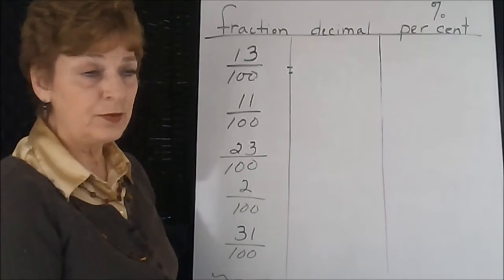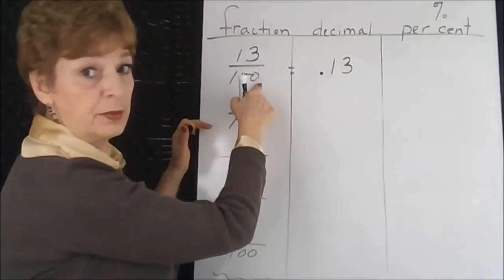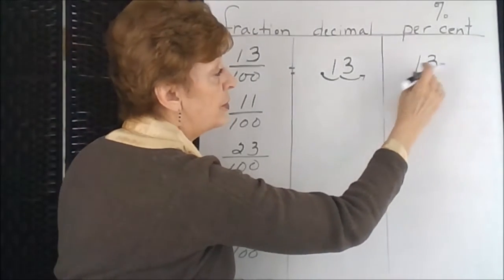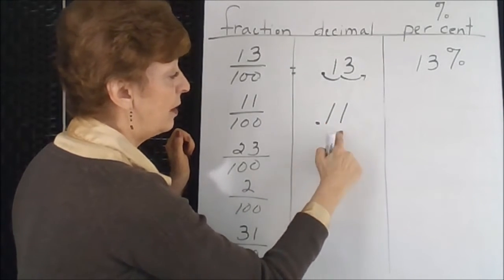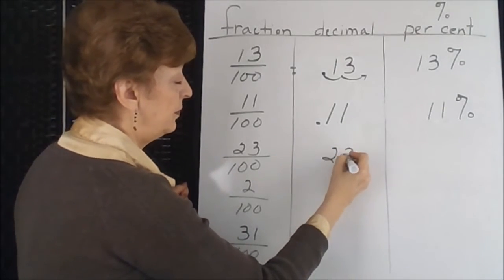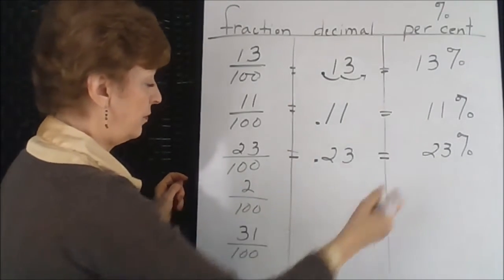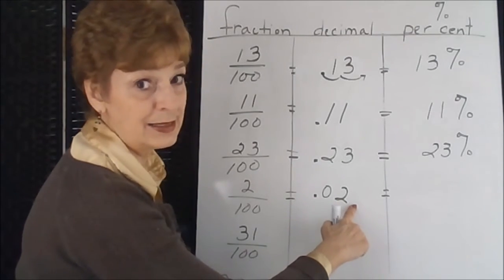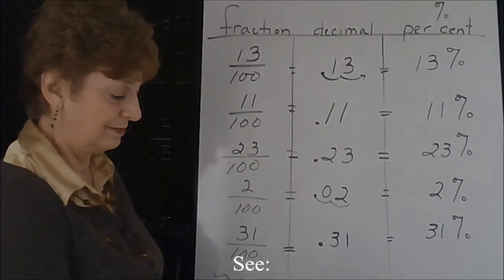Base-10 Denominator Fractions Shown As Decimals And Percentages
Demonstrates how to rename fractions with Base-10 denominators as decimals, then as percentages (using 13/100, 11/100, 23/100, 2/100, and 31/100 as examples).